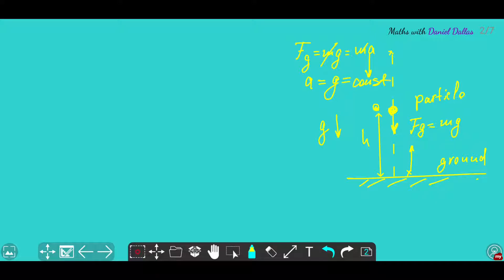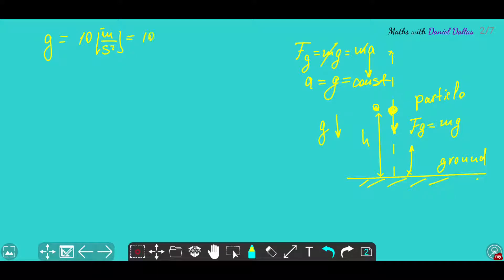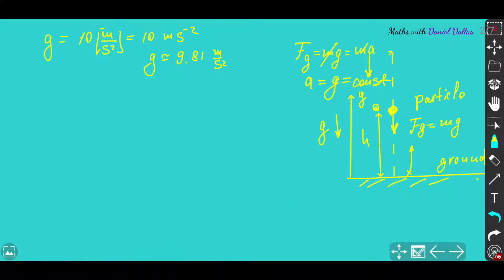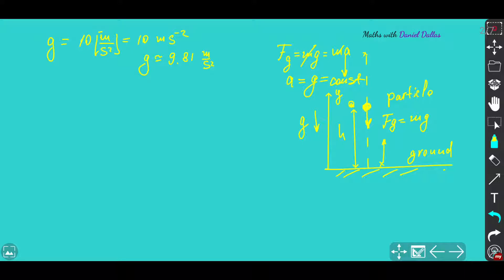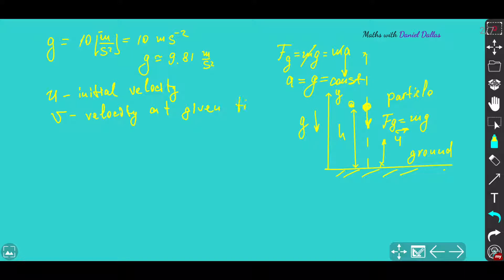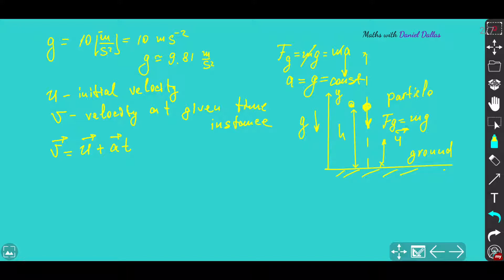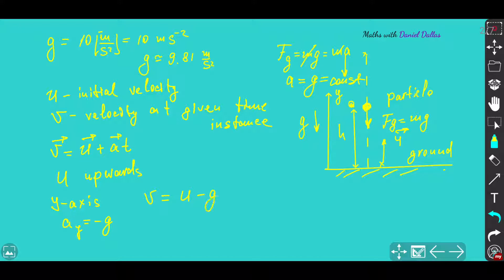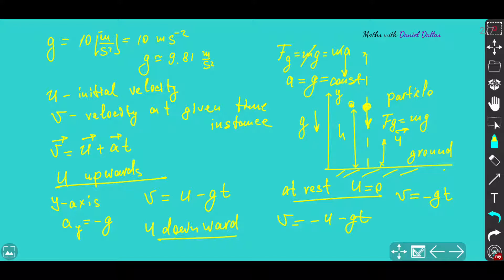VERTICAL MOTION UNDER THE GRAVITY | All FORMULAS YOU NEED SUVAT ALevel 2020 A level MECHANICS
A level Mechanics: Projectiles Vertical Motion under the gravity force
VERTICAL MOTION UNDER THE GRAVITY | All FORMULAS YOU NEED SUVAT ALevel 2020 A level MECHANICS REVISION

Mechanics One dimensional motion with constant acceleration of free fall. Motion under the gravity. Here are Typical questions:

How to find the maximum height the particle can reach when thrown with initial speed u ?
How to find the travel time of a particle?
How to find time when two particles meet each other ?  and many more

But before we are going to explore ep / p types of questions,  I will show you all necessary formulas you need in order to solve that type of problems. Here is also a bit of Physics behind the scene and general equations ex[plained that you are more likely going to use in problem solving.

Optimization:
displacement,displacement in motion,displacement in physics,what is the meaning of displacement,displacement vs distance,what is displacement and distance,kinematics displacement,kinematics distance and displacement, a level maths mechanics forces and motion, a level 2020 mechanics vertical motion, vertical motion under the force of gravity alevel mechanics, projectiles suvat explained alevel mechanics, physics of vertical motion, a level edexcel vertical motion under the gravity, a level maths mechanics year 1 vertical motion, all formulas for vertical motion a level mechanics revision, suvat formula explained, How to find the maximum height the particle can reach when thrown with initial speed u, How to find the travel time of a particle, How to find time when two particles meet each other
Two Dimensional Motion,Two dimensional motion with constant acceleration,Constant Acceleration,suvat equations,suvat equations two dimensions,Mechanics,a level maths,a level,maths,a level mechanics,suvat one direction motion,acceleration,suvat, projectile motion,